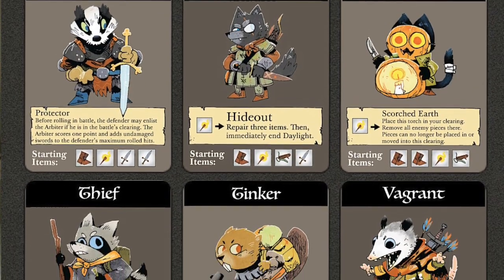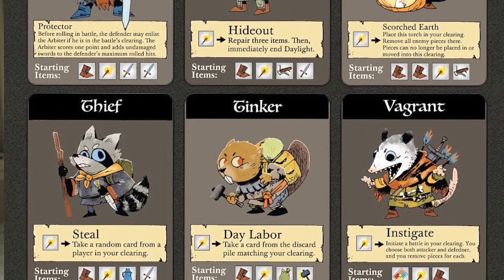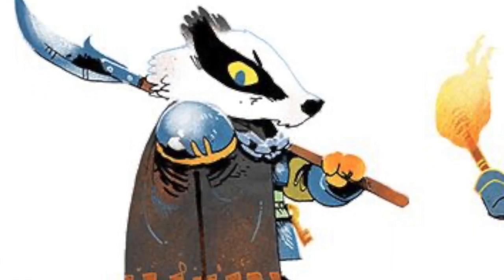Your Guide To: Root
A breakdown of what to know, the expansions, add-ons, & where to start if you're looking to get into all things related to Root.

Time Stamp:
0:00 - Your Guide to: Root
01:45 - Background on what’s out so far
05:06 - What’s right for you?
06:40 - Faction breakdown by play-type
08:12 - Breaking down Big Box expansion differences
13:04 - Small box additions/expansions
17:50 - What type of game is it though really?